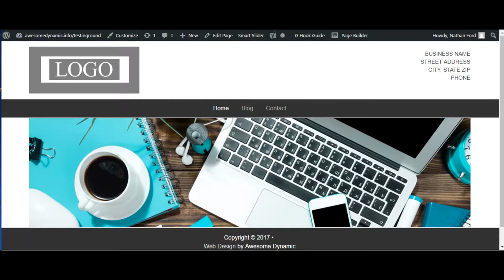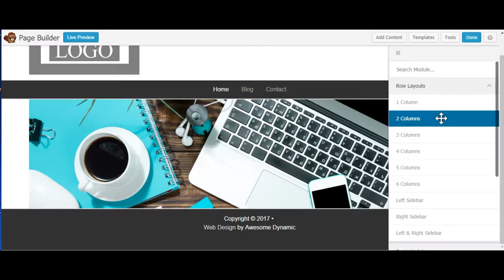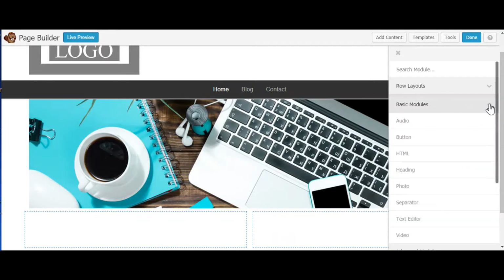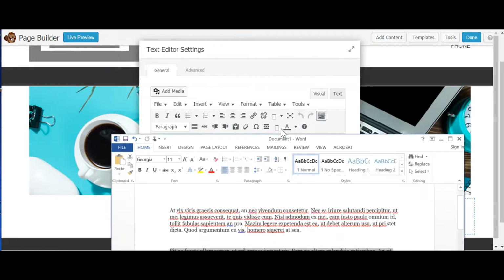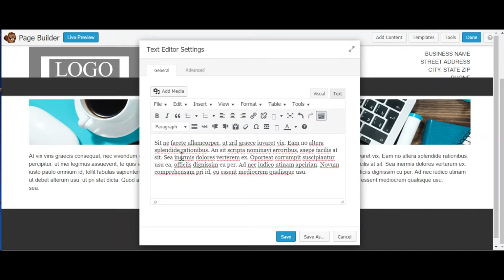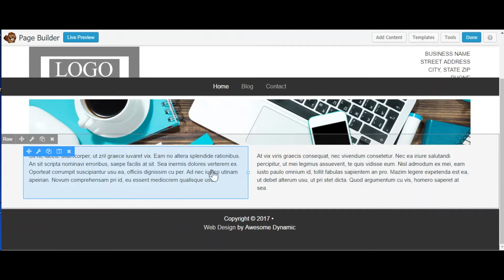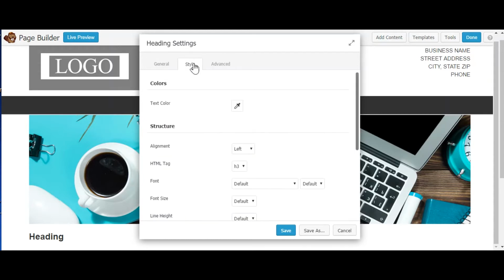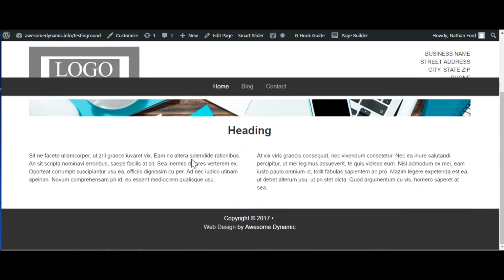How to Add Text to WordPress Using Beaver Builder